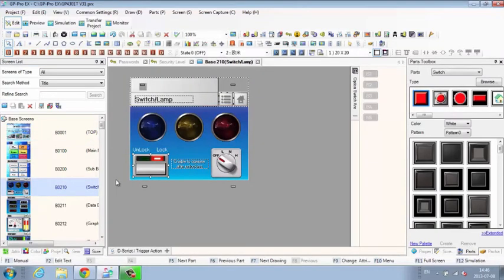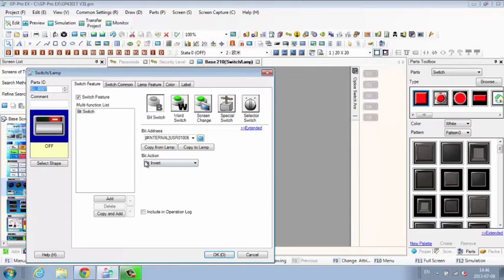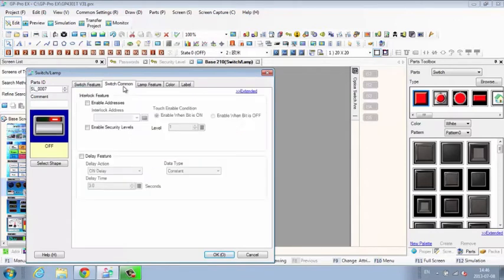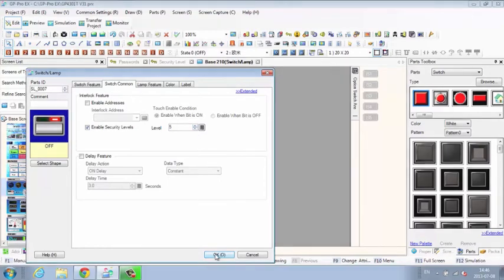Define Access and Restrictions with GP-Pro EX